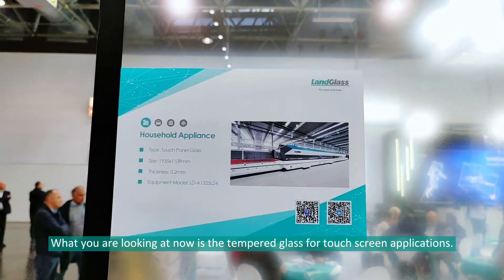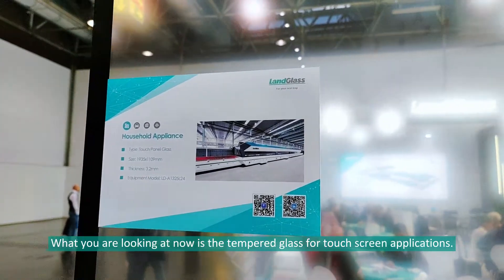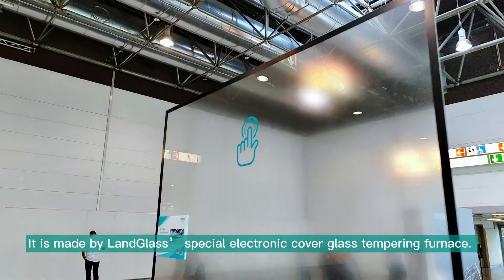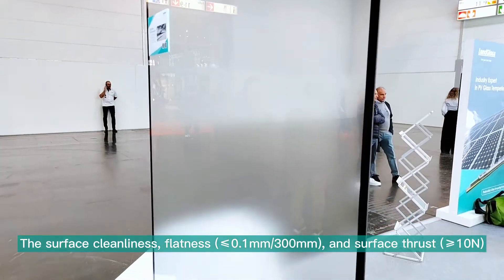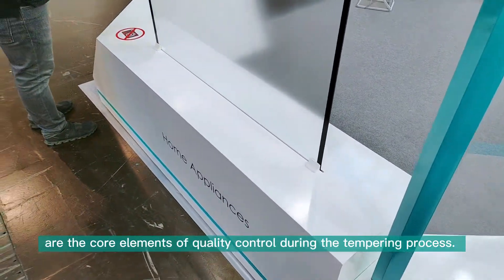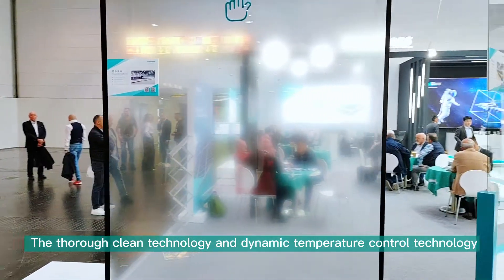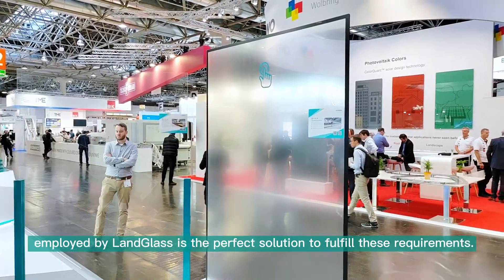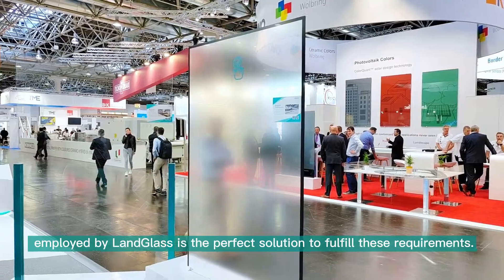Touch Screen Glass for Household Appliance made by LandGlass Glass Tempering Furnace